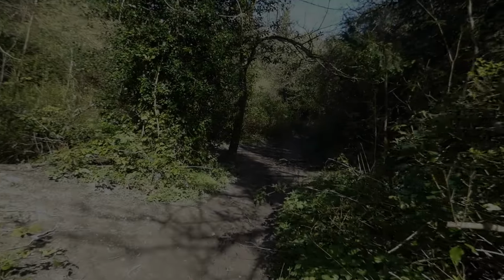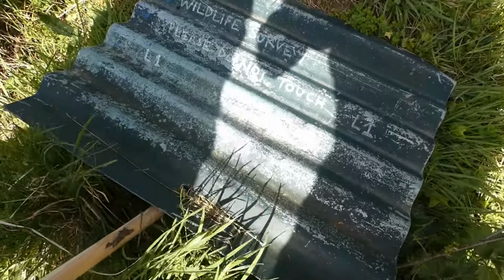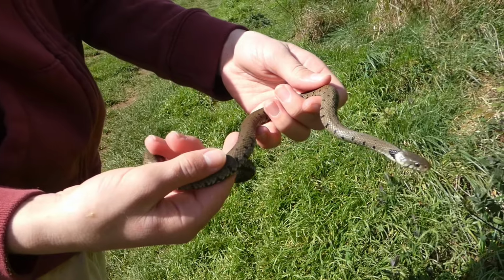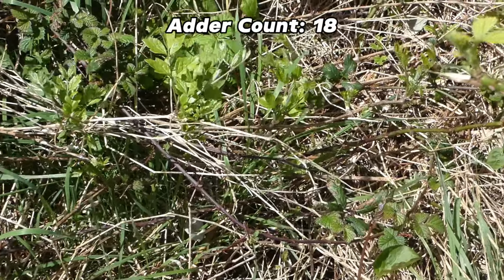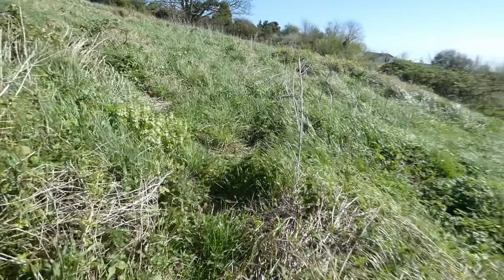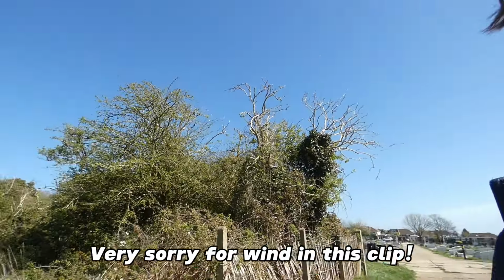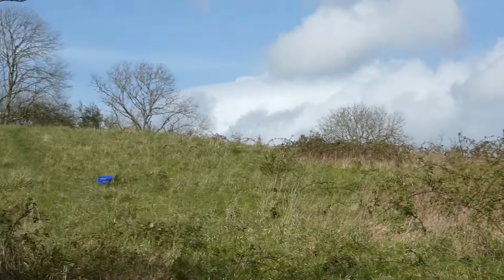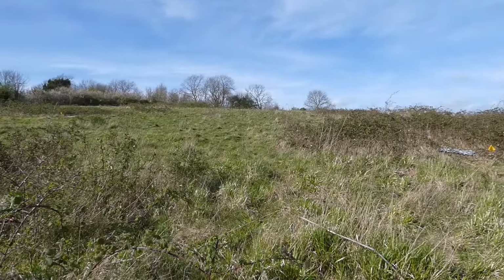40 ADDERS AND GRASS SNAKES IN ONE DAY (UK)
This is the most snakes I’ve ever found in one day in the UK….